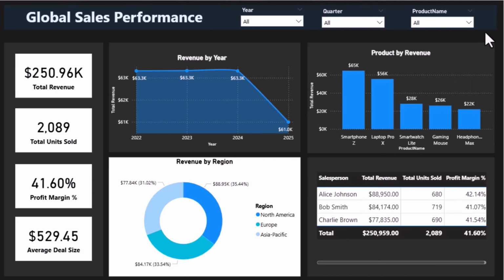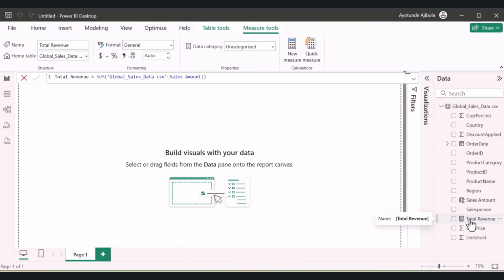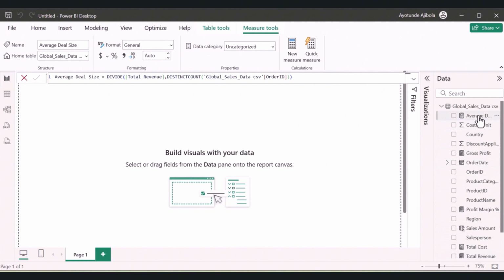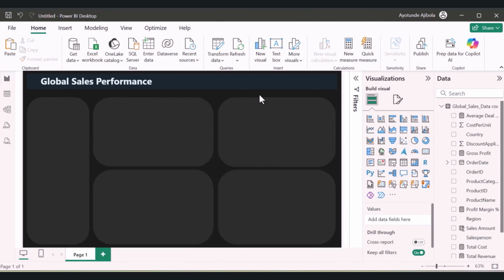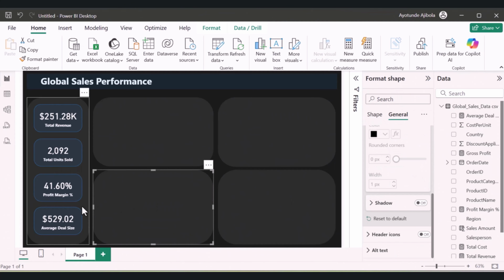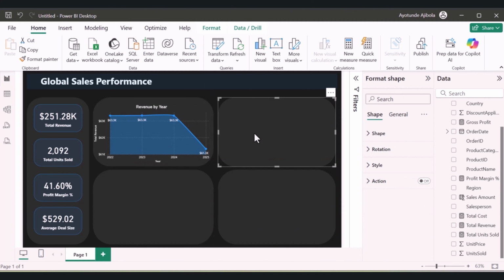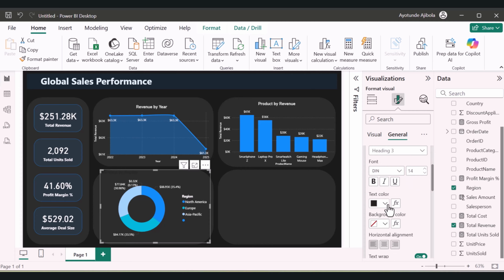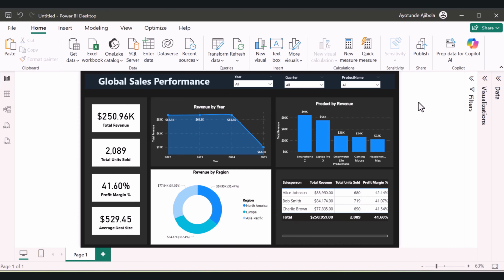Power BI Project: Sales Analytics Dashboard | End-to-End Power BI Tutorial for Beginners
In this beginner-friendly Power BI tutorial, you'll learn how to build a complete Students' Performance Dashboard from start to finish. This project is ideal for anyone looking to create data-driven, visually appealing education dashboards with advanced features and insightful

✅ Excel Shortcuts -

1. Sigma Lense
2. Canon Lense